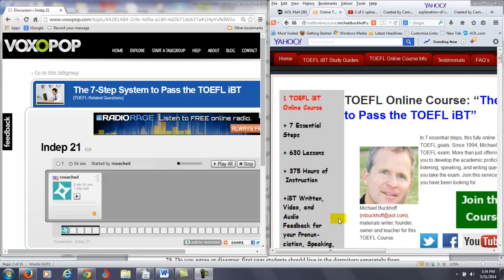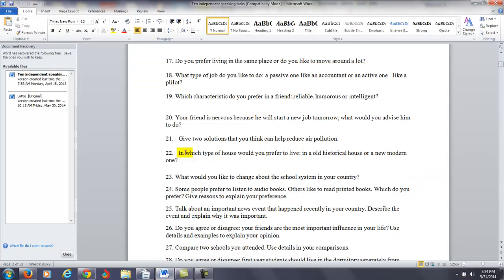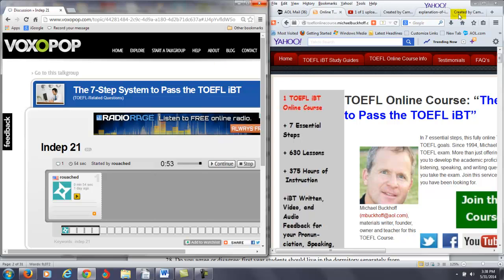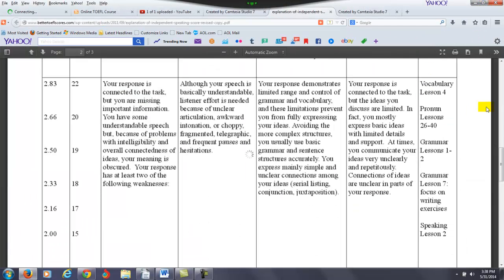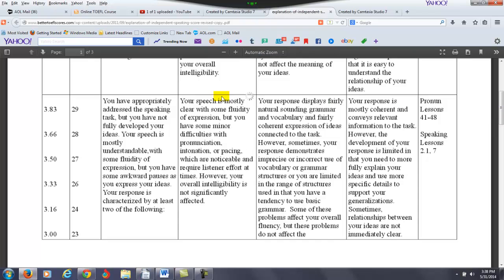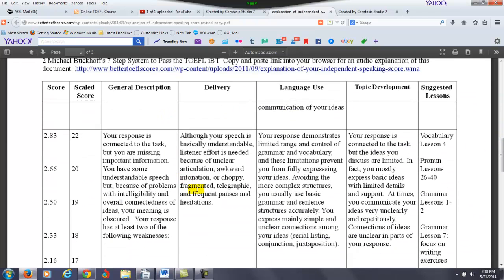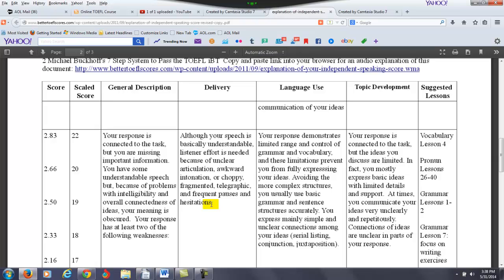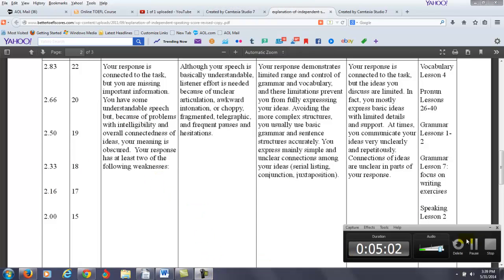Online TOEFL Course Comments to Rouached: Feedback on independent speaking practice test 21